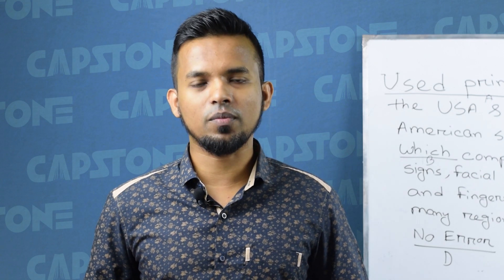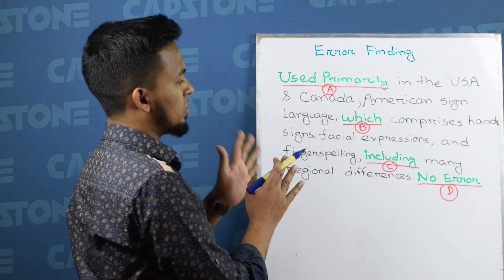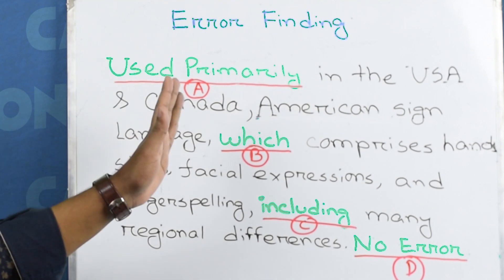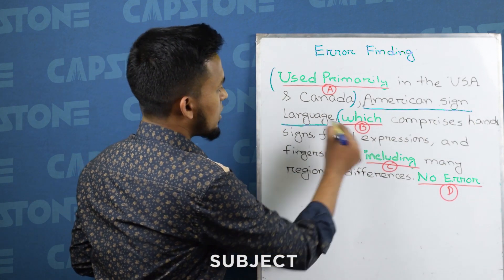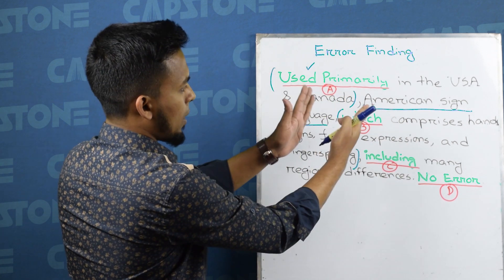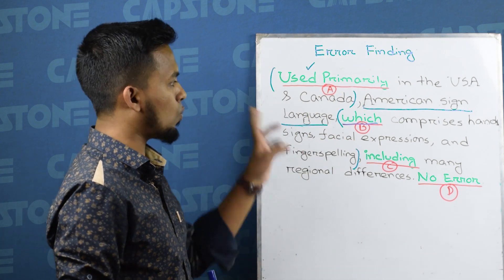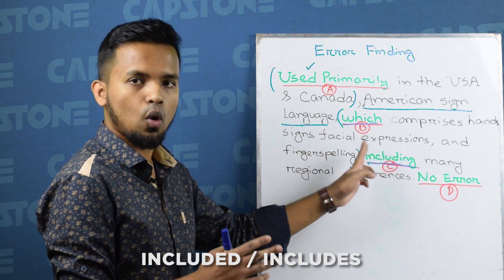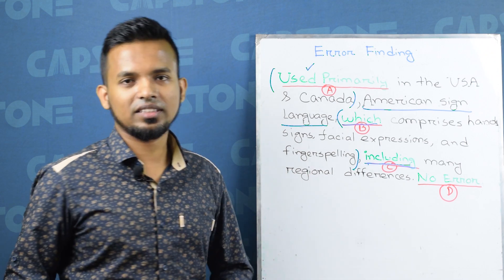Short-cut Tips on Error Finding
শুরু হয়ে গেল Capstone Learn & Win Series ! এই সিরিজে আমরা ১-৪ মিনিটের ছোট ছোট ভিডিও লেসন আপলোড করবো যা বিসিএস, আইবিএ, ইএমবিএ, যব প্রস্তুতি সহ অন্যান্য প্রায় সকল প্রস্তুতির জন্য সহায়ক হবে ইনশা-আল্লাহ । আজকের ভিডিওতে Jamuna Bank এর ম্যানেজমেন্ট ট্রেইনী ও আইবিএর ৫৯ ব্যাচের ছাত্র Abdul Kaium Tanvir ইংলিশের Error Finding এর শলভ করার ১টা কার্যকরী টিপস শেয়ার করেছেন । আশা করি সবাই উপকৃত হবেন ইনশা-আল্লাহ ।

Capstone Education এর DU IBA MBA ও Other MBA (BUP, DU EMBA, JU WMBA, JOB) স্পেশাল ব্যাচগুলোতে আবারো ভর্তি কার্যক্রম শুরু হয়েছে ।

এই স্পেশাল ব্যাচগুলো থেকে এবারের IBA MBA 61 ইনটেকে ৪১ জন শিক্ষার্থী কোয়ালিফাই করেছে । এছাড়াও এই স্পেশাল ব্যাচগুলো থেকেই গত ৫ ইনটেকে DU IBA-তেই ১২০ এর উপর শিক্ষার্থী কোয়ালিফাই করেছে । আর গত ৩ বছরে BUP, DU EMBA, JU WMBA ও JOB এক্সাম-গুলোতে কোয়ালিফাই করেছে প্রায় পাঁচ শতাধিক শিক্ষার্থী।

বরাবরের মত আমাদের স্পেশাল ব্যাচগুলোতে এবারো থাকছে

# লাইফ-টাইম স্টুডেন্টশীপ ভ্যালিডিটি , অর্থাৎ, একবার ভর্তি হয়ে পরবর্তীতে কোর্সটি ফ্রি রিপিট করার সুযোগ !
# দুর্বল শিক্ষার্থীদের জন্য থাকছে রেগুলার ক্লাসের বাইরেও এক্সট্রা ফ্রি ব্যাসিক ডেভোলাপমেন্ট ক্লাস !
# ক্লাসের বাইরেও অন-স্পট প্রবলেম শলভের ব্যাবস্থা !
# ২টি ফ্রি কোর্স বুক।

DU IBA MBA-এর স্পেশাল ব্যাচে ভর্তি হতে আগ্রহীরা রেজিস্ট্রেশন করুন এই লিংক থেকে

MBA Combo Premium (BUP, DU EMBA, JU WMBA, JOB) স্পেশাল ব্যাচগুলোতে ২০% ডিসকাউন্টে ভর্তি চলছে ।

পান্থপথ ব্রাঞ্চে ভর্তি হতে আগ্রহীরা রেজিস্ট্রেশন করুন এই লিংক থেকে

মৌচাক ব্রাঞ্চে ভর্তি হতে আগ্রহীরা রেজিস্ট্রেশন করুন এই লিংক থেকে

IBA, BCS, DU EMBA, BIBM সহ বিভিন্ন প্রতিষ্ঠানে ভর্তি প্রস্তুতির জন্য আমাদের বেশকিছু গুরুত্বপূর্ণ ফেসবুক গ্রুপ আছে । এই গ্রুপগুলোতে অনেক গুরুত্বপূর্ণ সাজেশন, গাইডলাইন ও স্টাডি ম্যাটেরিয়াল শেয়ার করা হয় । অনেক এক্সপার্টরা তাদের সাফল্যের পেছনের গল্পগুলো এই গ্রুপগুলোতে তুলে ধরেন।

গ্রুপগুলোতে জয়েন করে আপনি নিজে যেমন উপকৃত হতে পারেন । তেমনি আপনার প্রিয় বন্ধুদের গ্রুপগুলোতে এড করে তাদেরও অনেক উপকার করতে পারেন ।

IBA, DU EMBA, BIBM এর জন্য ডেডিকেটেড গ্রুপের লিংক

BCS-সহ অন্যান্য গুরুত্বপূর্ণ প্রতিষ্ঠানে চাকরীর জন্য ডেডিকেটেড গ্রুপের লিংক

এছাড়া আমাদের ব্রাঞ্চগুলোর ঠিকানাঃ

পান্থপথ ব্রাঞ্চঃ
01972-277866 or 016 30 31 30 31
ঠিকানাঃ ১৫২/২, এ-২ গ্রীন রোড, রওশন টাওয়ার (লিফটের-৪), পান্থপথ সিগন্যাল, ঢাকা-১২০৫।

মৌচাক ব্রাঞ্চঃ
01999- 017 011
ঠিকানাঃ ৯০/১ আউটার সার্কুলার রোড, মালিবাগ, ঢাকা-১২০৫। '

চিটাগাং ব্রাঞ্চঃ
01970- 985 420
ঠিকানাঃ
ও আর নিজাম রোড# ২, হাউস # ২৭, জিইসি, চিটাগাং